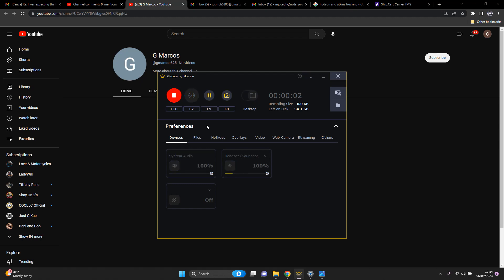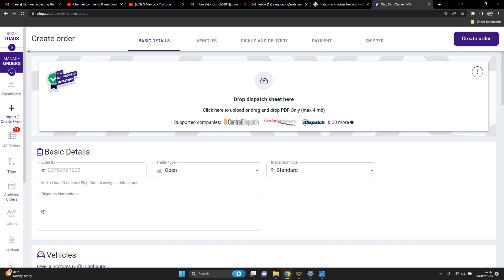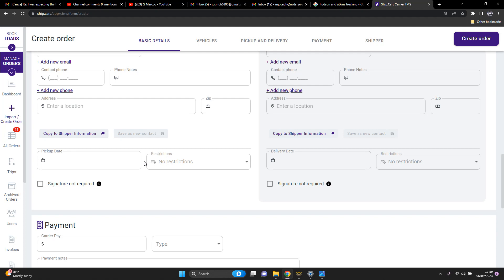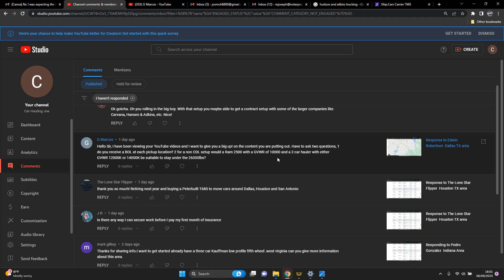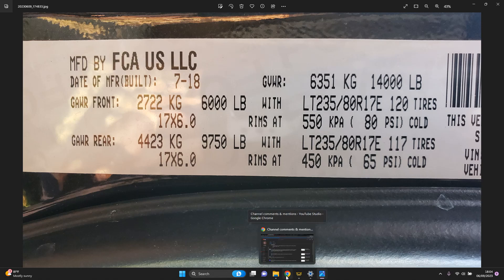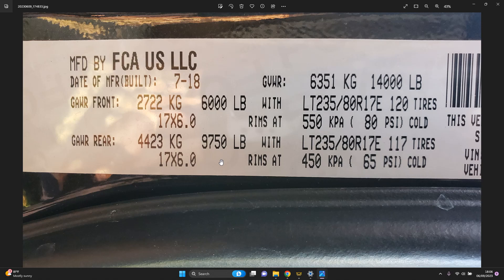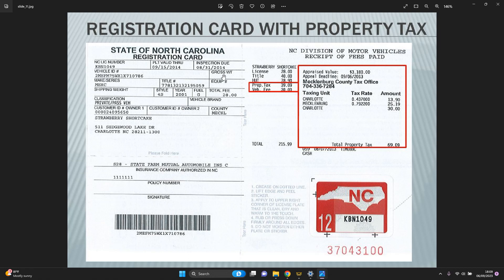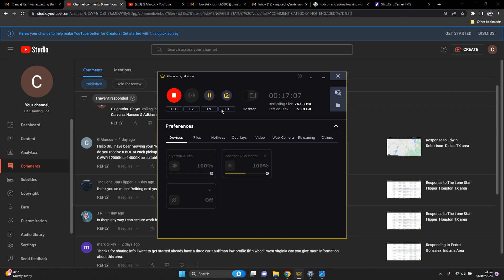Response to G Marcos BOL's GVWR, and Declared Weight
Hello Sir, I have been viewing your YouTube videos and I want to give you a big up! on the content you are putting out. Have to ask two questions, 1 do you receive a BOL at each pickup location? 2 for a non CDL setup would a Ram 2500 with a GVWR of 10000 and a 2-car hauler with either GVWR 12000K or 14000K be suitable to stay under the 26000lbs?